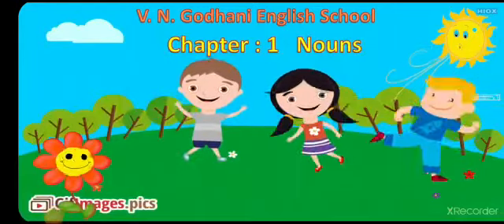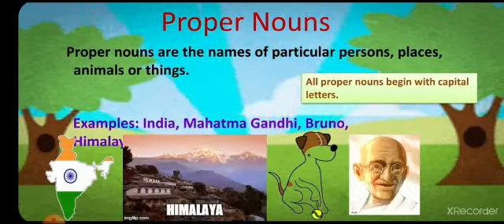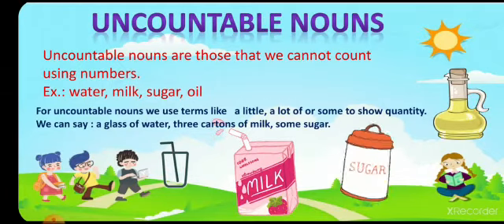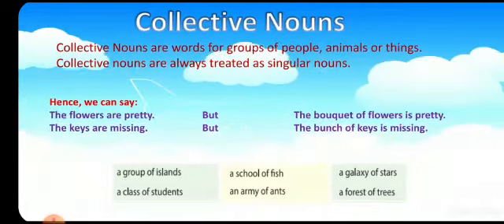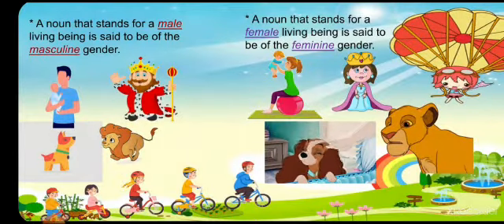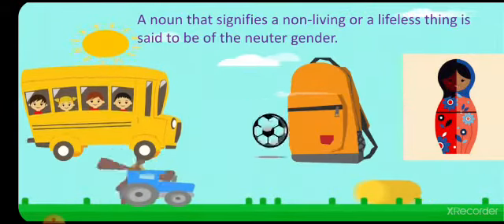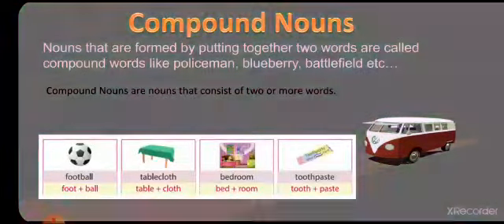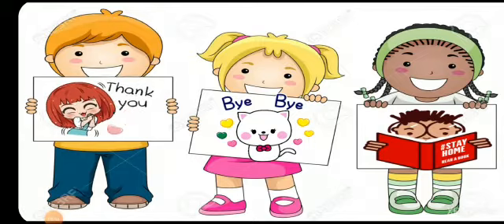English Grammar for class 4 | L: 1 Nouns By Grishma ms